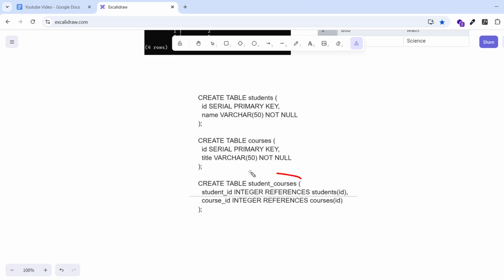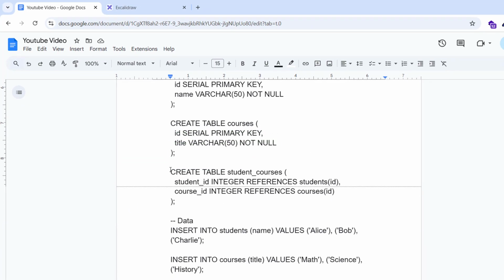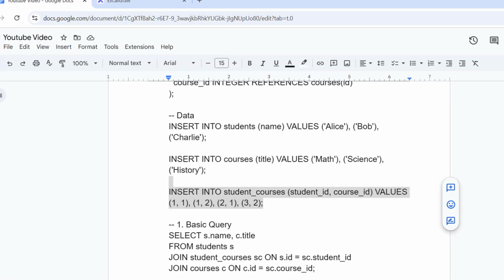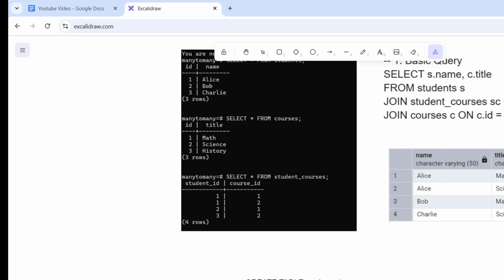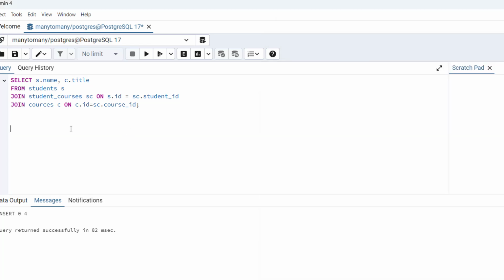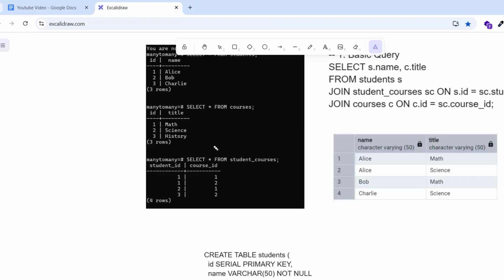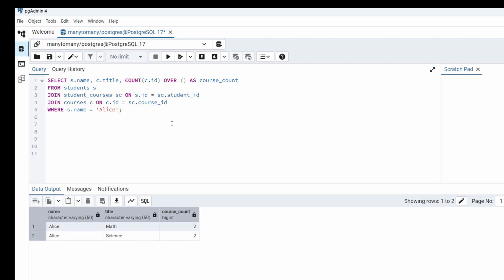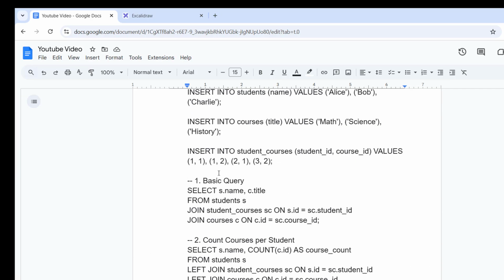21.Postgresql-Many to many relationship|| Boost Efficiency and Earnings in 2025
Welcome to the ultimate PostgreSQL tutorial designed to take you from beginner to pro! Whether you're searching for a PostgreSQL for beginners guide or a PostgreSQL full course, this video (part of our PostgreSQL full playlist) has you covered. In this in-depth PostgreSQL tutorial, we explore the power of PostgreSQL, the world’s most advanced open-source relational database management system. Perfect for developers in the USA, UK, Australia, Germany, and France, this guide will help you master PostgreSQL and unlock high-paying career opportunities. Curious about PostgreSQL pronunciation? It’s “Post-gres-Q-L”—say it with confidence!

Why Learn PostgreSQL?
In this video, we dive into the PostgreSQL latest version (as of March 2025) and show you why it’s a top choice for businesses worldwide. From its robust features to its scalability, PostgreSQL outshines competitors like MySQL in many areas. Wondering about PostgreSQL vs MySQL? We’ll break it down for you, highlighting why PostgreSQL is preferred for complex applications and large-scale data management. Whether you’re a newbie or brushing up your skills, this PostgreSQL tutorial is your gateway to mastering database management.

What You’ll Learn in This PostgreSQL Tutorial
This PostgreSQL full course video covers everything you need to get started:

PostgreSQL download and installation steps, including PostgreSQL download for Windows (perfect for users in the USA, UK, Australia, Germany, and France).
Setting up PostgreSQL online for cloud-based projects.
Basic commands and queries with real-world examples (inspired by resources like PostgreSQL W3Schools).
Advanced topics like indexing, stored procedures, and triggers for high-performance databases.
New to databases? No worries! This PostgreSQL for beginners tutorial starts with the basics and builds up to professional-level skills. By the end, you’ll know how to install PostgreSQL, create tables, manage data, and optimize performance—all while using the PostgreSQL latest version.

How to Get Started with PostgreSQL
Ready to jump in? Head to the official site for a PostgreSQL download or follow our step-by-step guide for PostgreSQL download for Windows. We’ll show you how to set it up on your system, whether you’re in the UK, USA, Australia, Germany, or France. Plus, explore PostgreSQL online options for seamless access from anywhere. No prior experience? This PostgreSQL tutorial is tailored for beginners and pros alike, making it the perfect addition to your PostgreSQL full playlist.

USA: PostgreSQL developers earn between $90,000 and $130,000 annually, with senior roles hitting $150,000+ in cities like San Francisco and New York.
UK: Salaries range from £50,000 to £80,000, with London-based PostgreSQL experts commanding up to £100,000.
Australia: Expect $100,000 to $140,000 AUD, especially in tech hubs like Sydney and Melbourne.
Germany: PostgreSQL professionals earn €60,000 to €90,000, with senior positions in Berlin or Munich reaching €110,000+.
France: Salaries average €50,000 to €75,000, with Paris offering top-tier roles up to €95,000.
These figures show why mastering PostgreSQL is a smart investment for your career, especially in high CPC countries where tech demand is soaring.

PostgreSQL vs MySQL: Which Should You Choose?
In this PostgreSQL tutorial, we compare PostgreSQL vs MySQL to help you decide. While MySQL is faster for simple tasks, PostgreSQL excels in handling complex queries, advanced data types, and enterprise-level applications.

Beginners looking for a PostgreSQL for beginners crash course.
Developers wanting a PostgreSQL full playlist to level up their skills.
Professionals in the USA, UK, Australia, Germany, and France aiming for high-paying database roles.
Anyone curious about PostgreSQL online tools or the PostgreSQL latest version.
Download PostgreSQL and Start Today!
Whether it’s PostgreSQL download for Windows or a Linux setup, we’ve got you covered. Check out the official site or cloud platforms for PostgreSQL online access. This PostgreSQL tutorial pairs perfectly with resources like PostgreSQL W3Schools for a well-rounded learning experience.

Loved this PostgreSQL tutorial? From beginner tips to advanced techniques, we’re here to help you succeed with PostgreSQL.